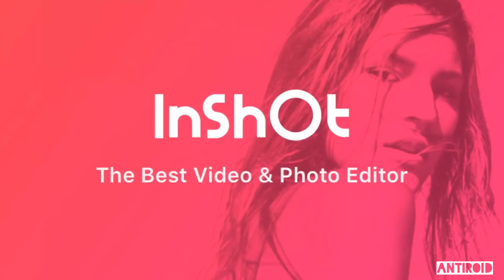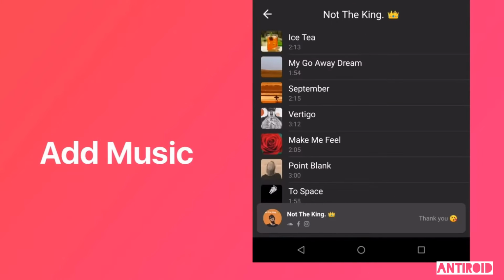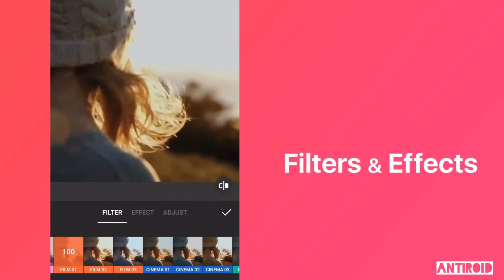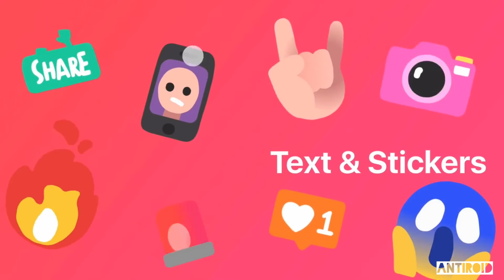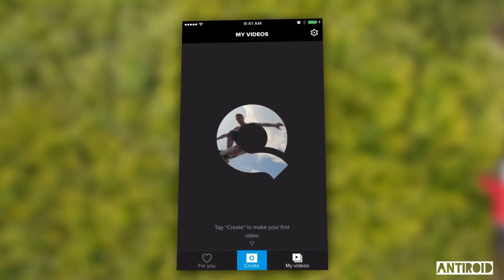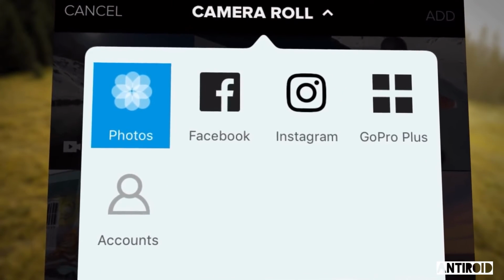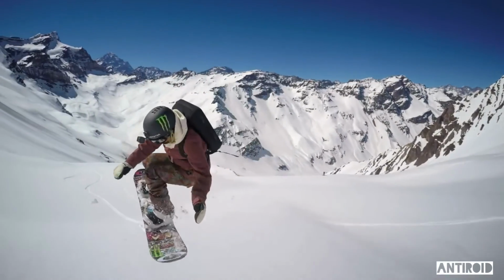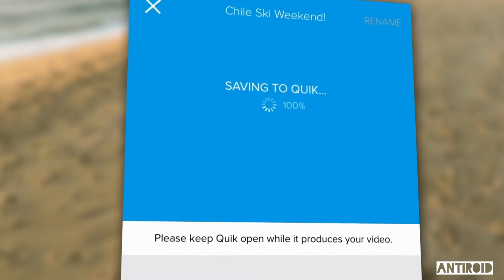Best video editors on android&ios for youtubers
In this video we present you the best video editing
Applications that are currently available in playstore/appstore

Or you can just dislike it ,it's totally up to you 😊😊😊